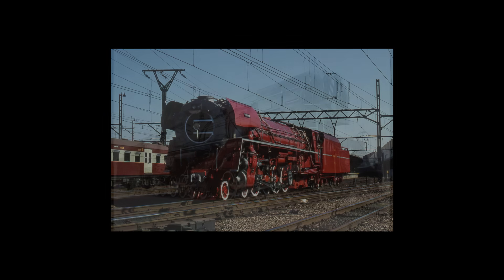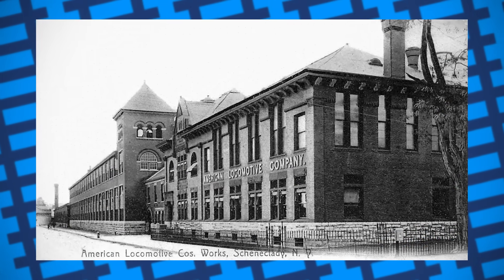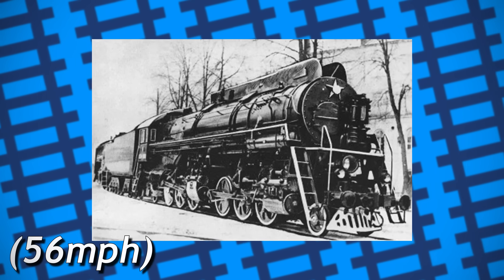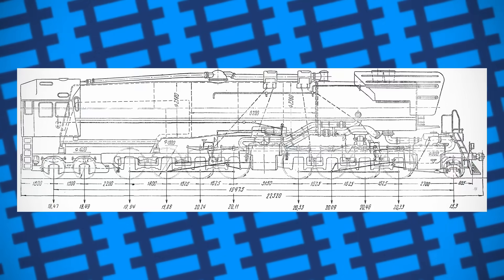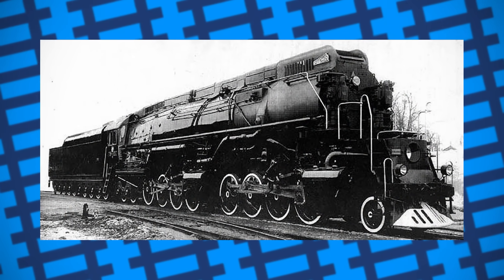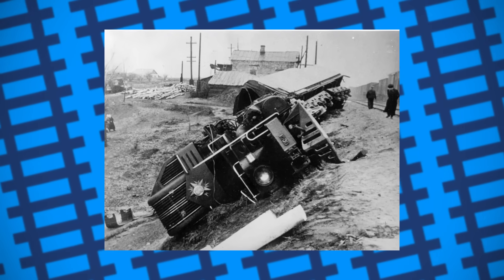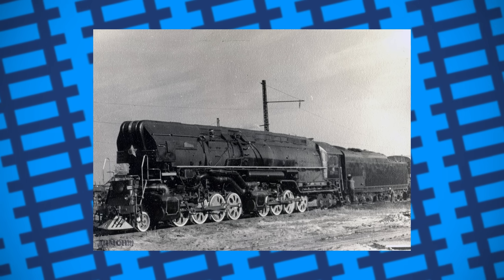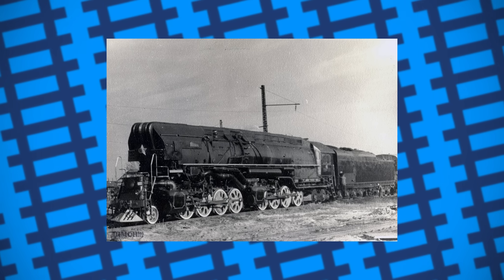Russia's Mightiest Steam Locomotive (that they never used) - USSR П38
In today's video, we take a look at the P38 of the USSR, what could have possibly been a contender in a toe to toe against the Yellowstones of the US is they actually came into service

Wikimedia Commons